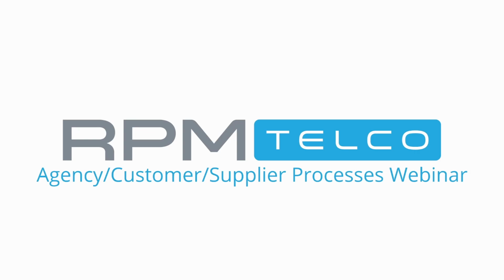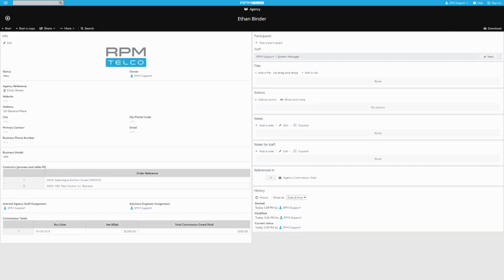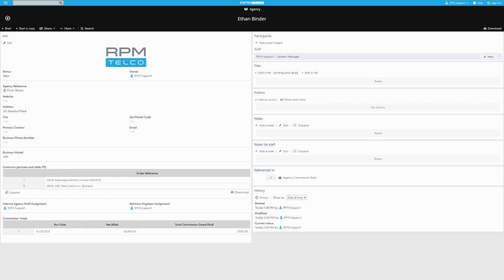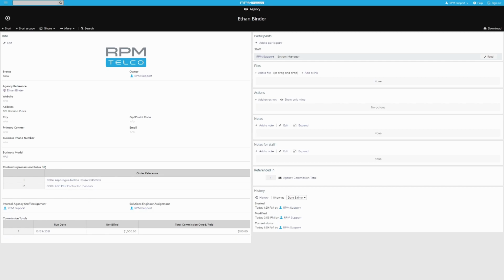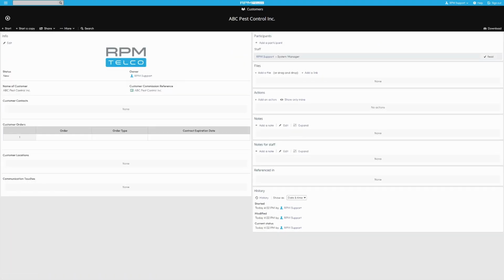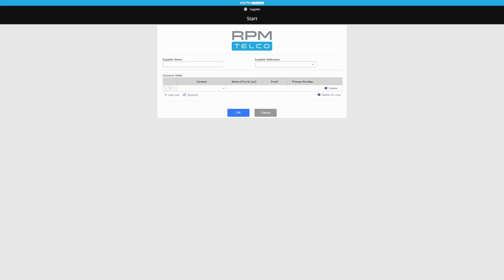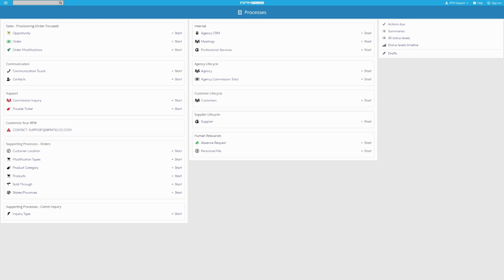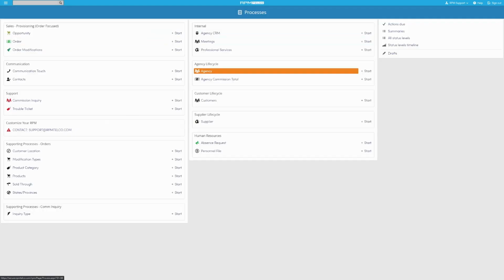Customer/Supplier/Agency Process API Enhancement Integration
API Enhancements are powerful integrations that can change the way you use your RPM Telco subscription. In this webinar we will be going over an API integration using RPM Telco's API to process some commission data into our process management tools. The integration can pass over the commission entities and their commission totals into processes so you can launch make use of RPM's project management tools found through processes.